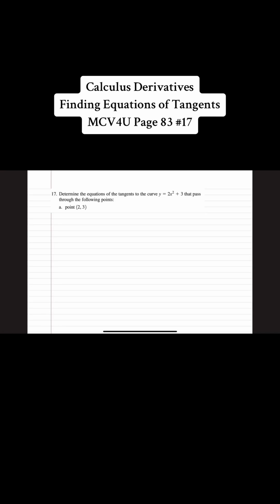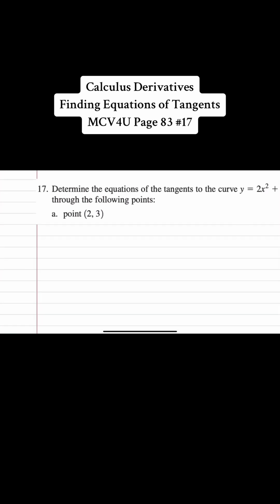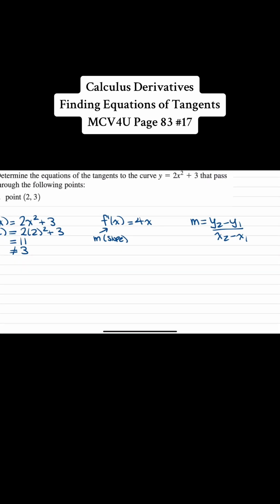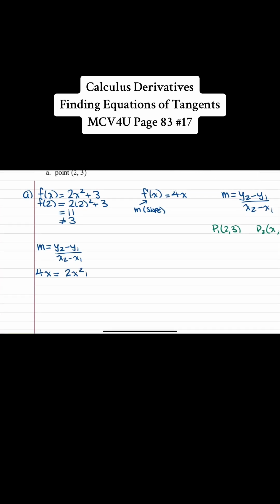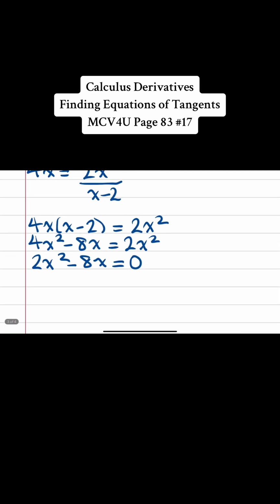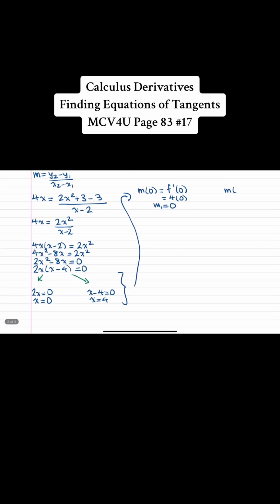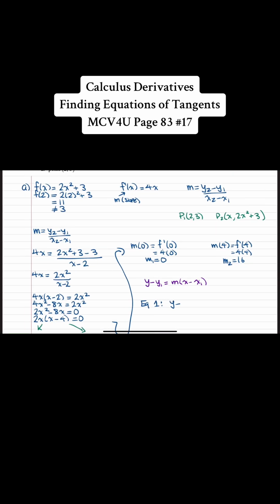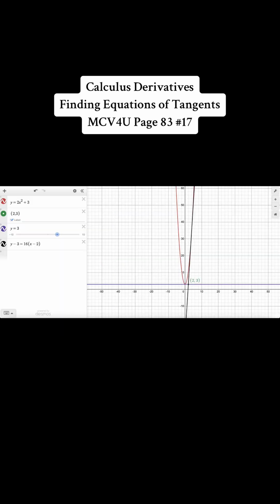Determine the equation of tangents to a curve so they pass through a point